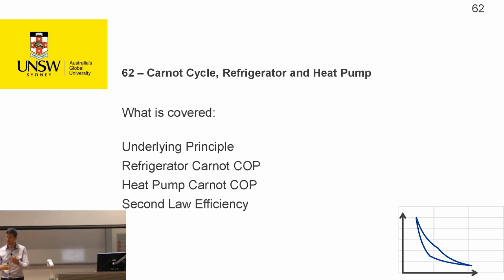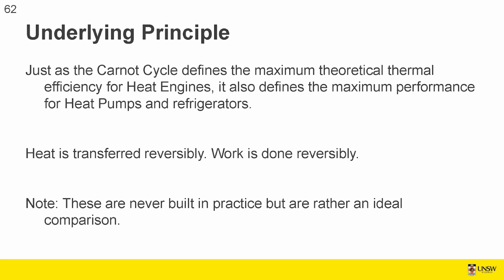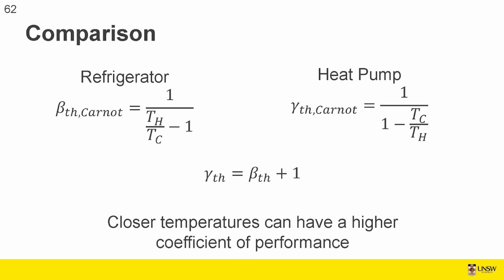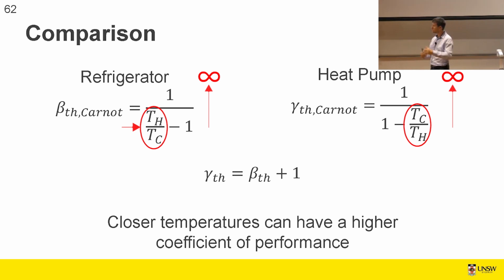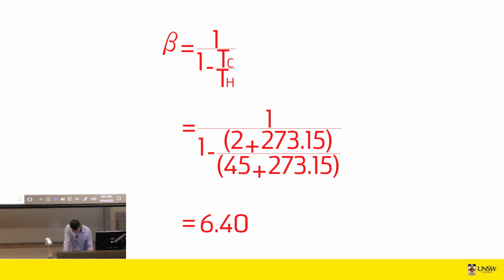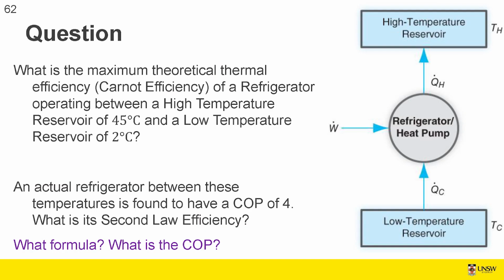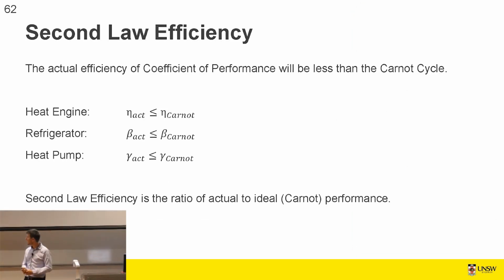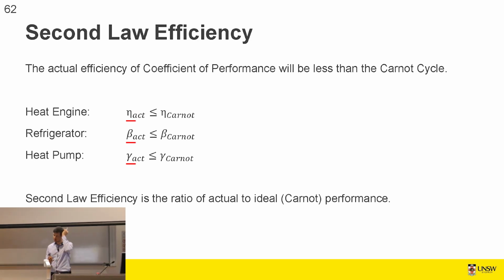MMAN2700 - Week 6 - Topic 62